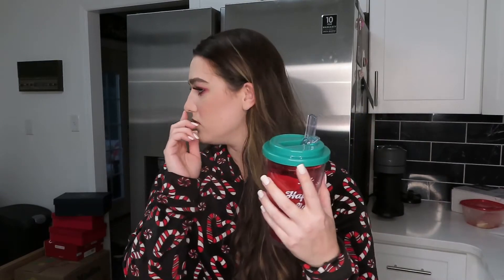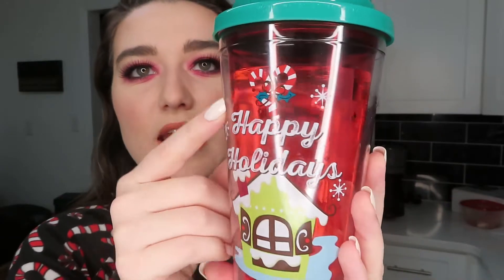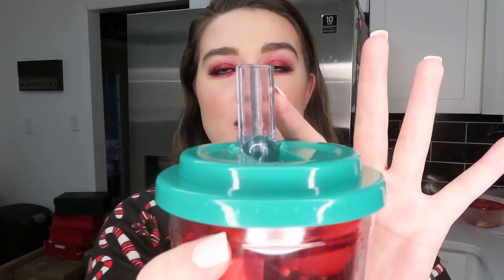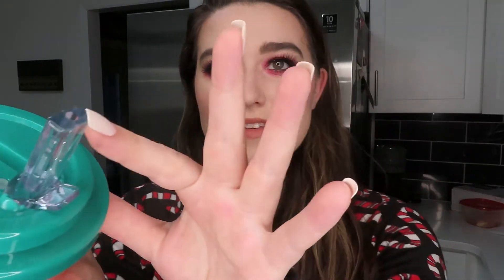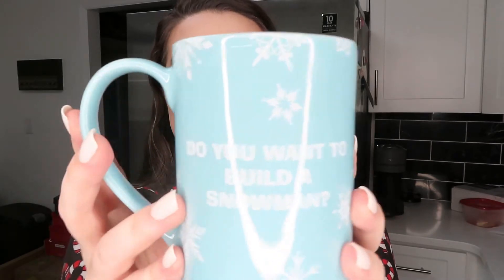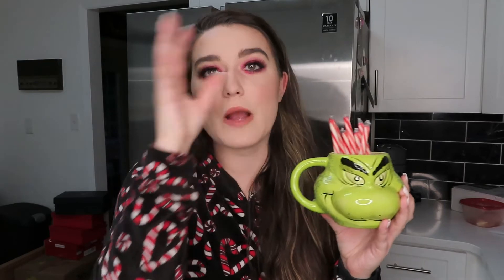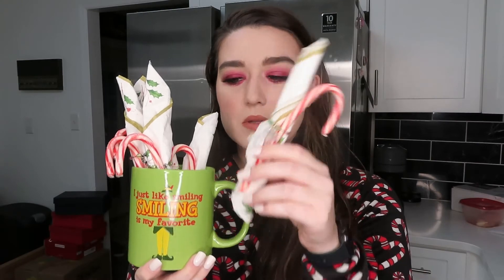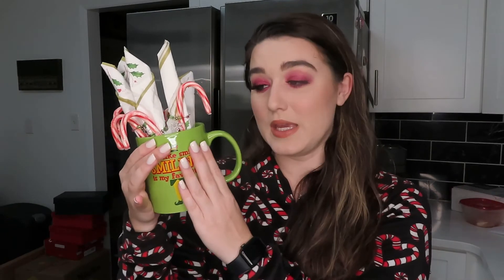My Christmas Mug Collection | Holiday Mug Collection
Hi Guys! Today I figured I would show you my Christmas mug collection after I went through my Halloween one in October. I hope you enjoy!

Etsy Instagram: @hollylollyco